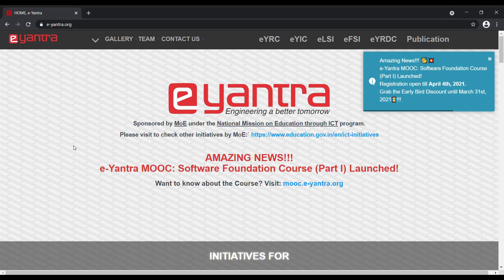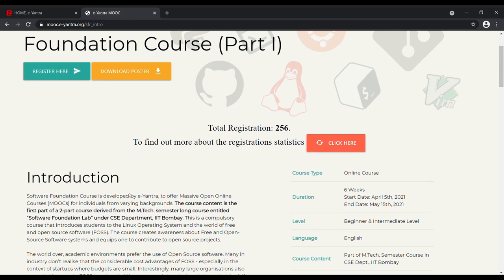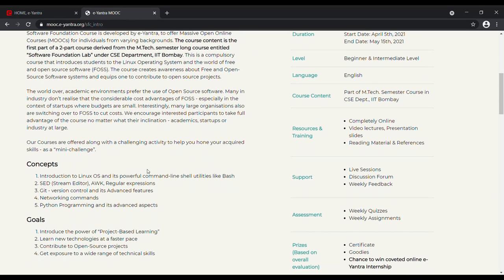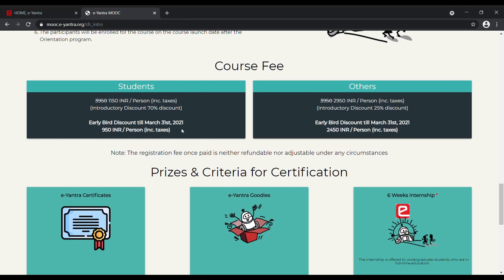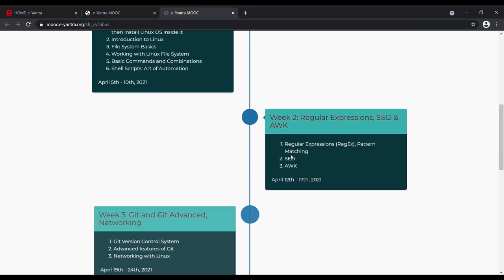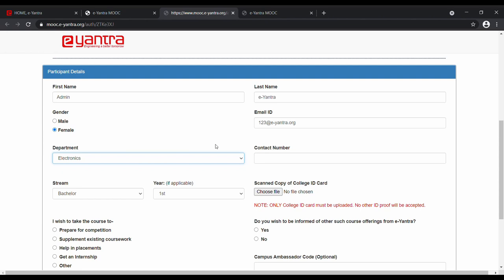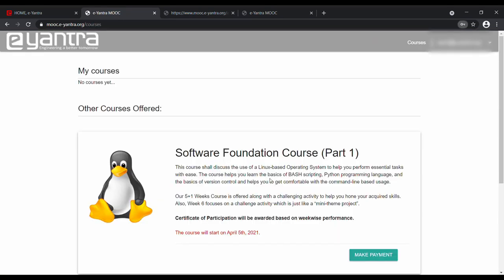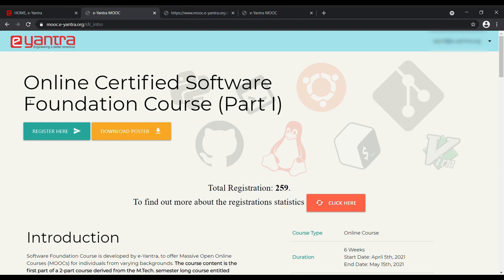e-Yantra MOOC: Software Foundation Course (Registration Overview)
Software Foundation Course is developed by e-Yantra to offer Massive Open Online Courses (MOOCs) for individuals from varying backgrounds. The course content is the first part of a 2-part course derived  from the M.Tech. semester long course entitled “Software Foundation Lab” under CSE Department, IIT Bombay. This is a compulsory course that introduces students to the Linux Operating System and the world of free and open source software (FOSS). The course creates awareness about Free and Open-Source Software systems and equips one to contribute to open source projects.
Video Credits: Mr. Anuj Chaudhary
About: e-Yantra is an initiative by IIT Bombay that aims to create the next generation of embedded systems engineers with a practical outlook to help provide practical solutions to some of the real world problems.